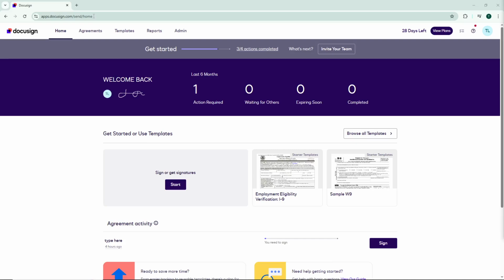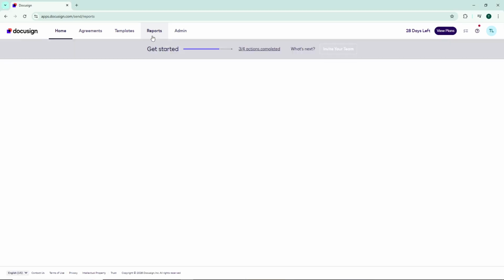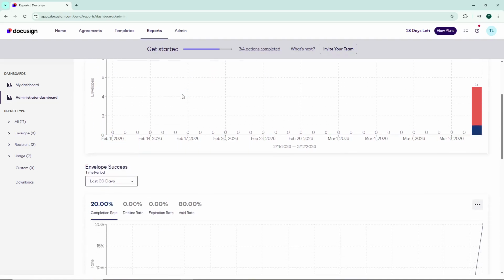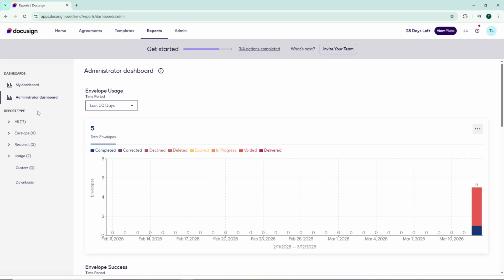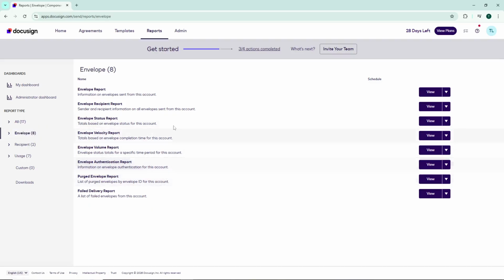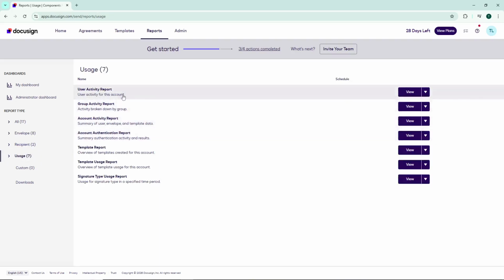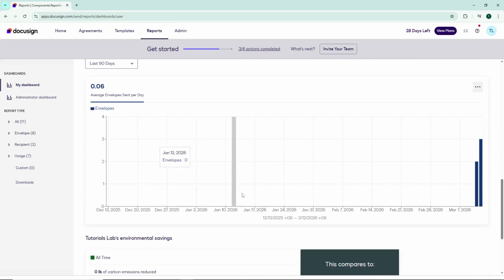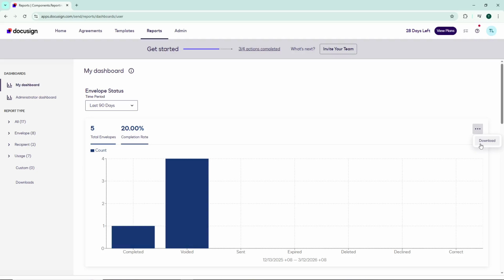How To Navigate Reports In Docusign Esignature (Tutorial 2026)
Along the way, you'll learn how to navigate Docusign Esignature reports, accessing Docusign Esignature reports tutorial, understanding Docusign Esignature reporting features, view eSignature reports in Docusign, find all Docusign Esignature account reports, using Docusign Esignature reporting tools, Docusign Esignature reports navigation guide, explore Docusign Esignature document activity reports, how to open Docusign Esignature usage reports, managing Docusign Esignature envelope reports, Docusign Esignature reporting dashboard overview, step by step Docusign Esignature report access